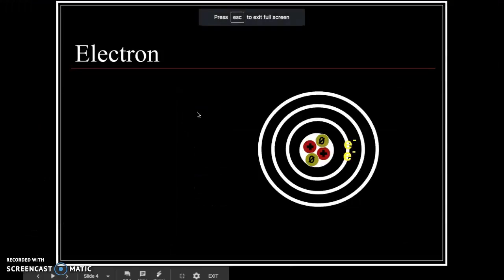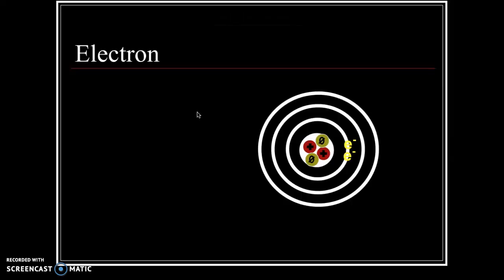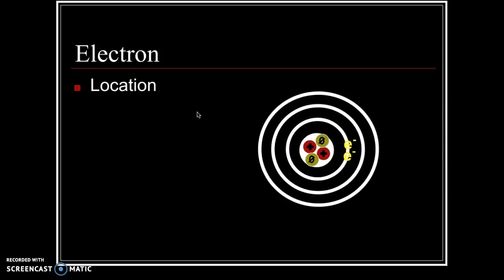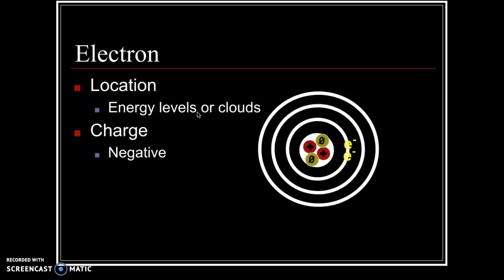Atomic Structure - Slide 4